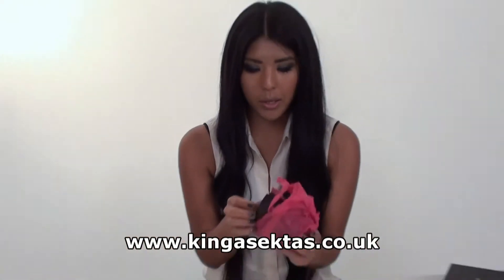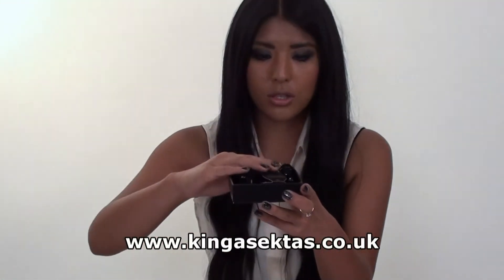"Gold Honeyguide" 38cm Long Feather Earrings - Product Presentation - Kinga Sektas Boutique